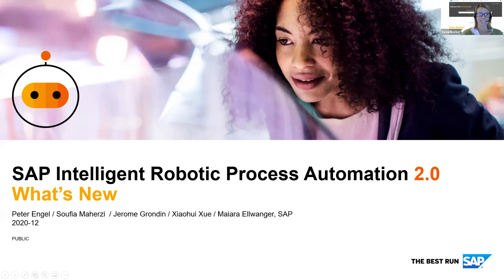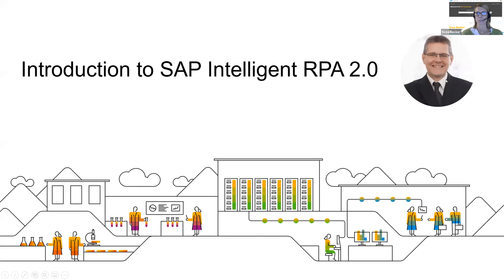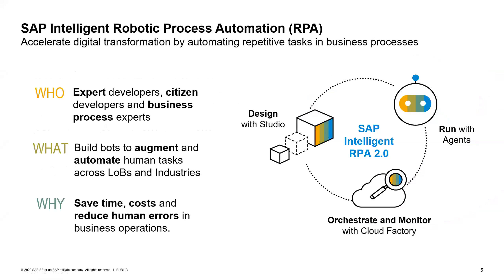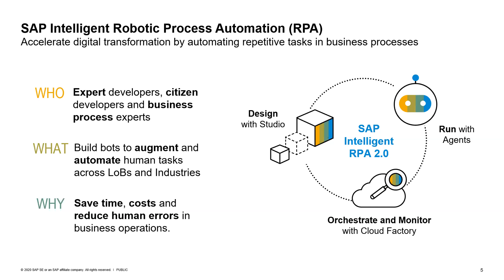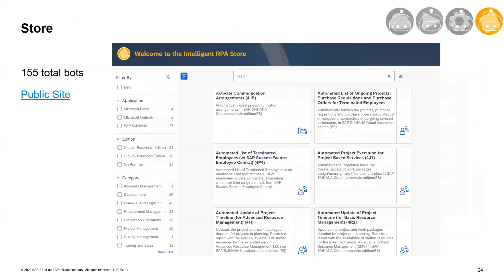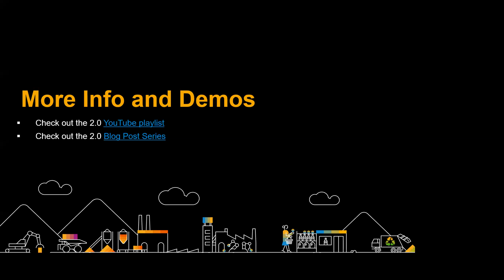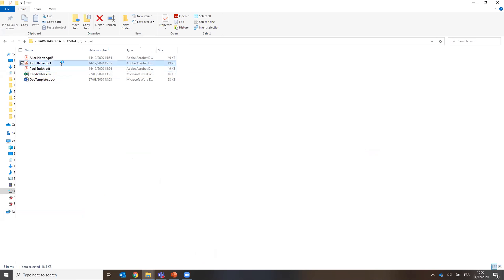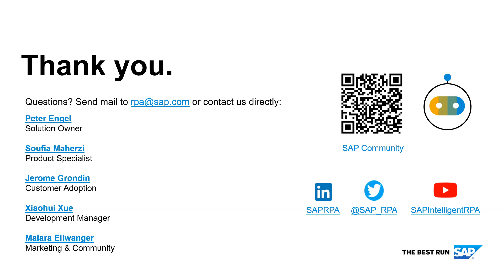What's New with SAP Intelligent RPA 2.0 | SAP Community Call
In this replay of the SAP Community call What's New with SAP Intelligent RPA 2.0 held on December 14th, different speaker from the SAP Intelligent Robotic Process Automation team, cover a feature overview of SAP Intelligent RPA 2.0 including Low-Code Design Studio in the Cloud, sample Demo Scenarios as well as an Update on Marketing & Enablement.